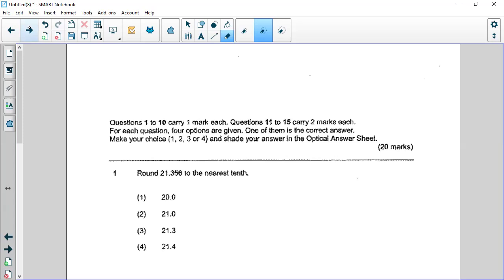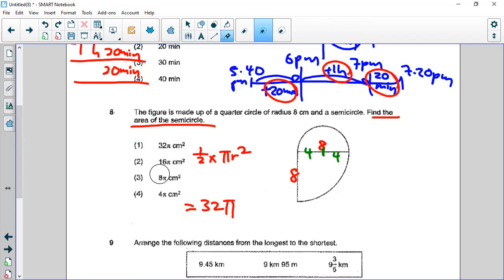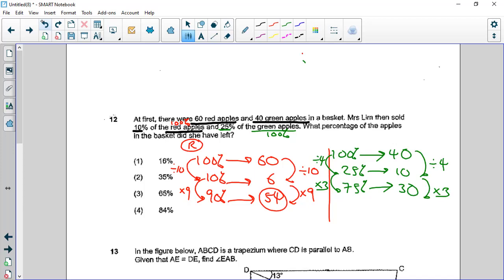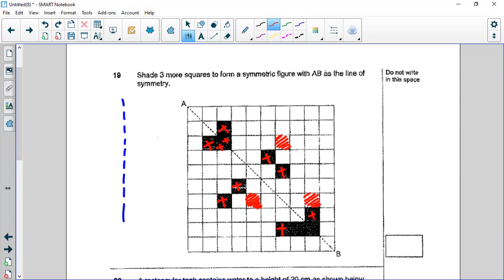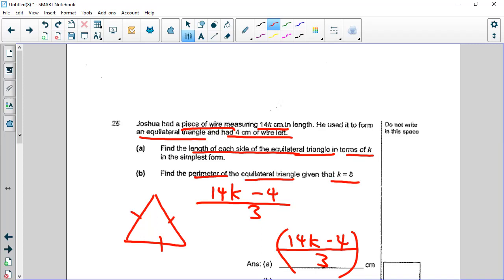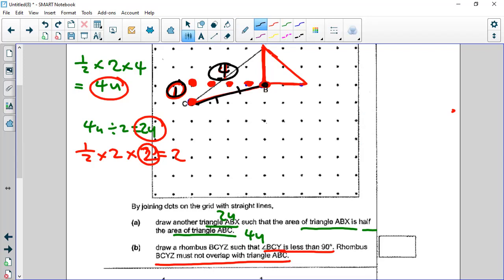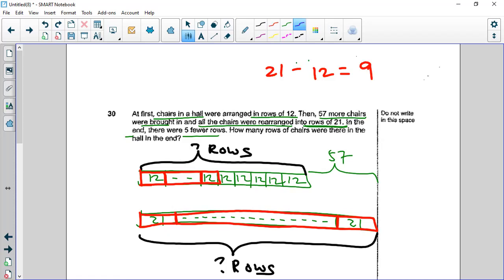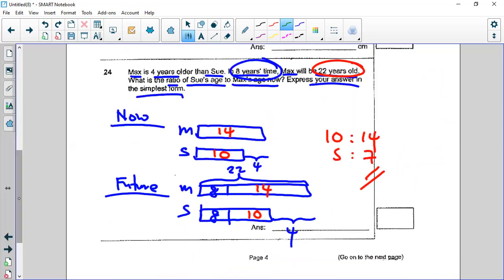PSLE Math Exam Papers (Henry Park Primary School Prelim 2021 Primary 6 Paper 1)